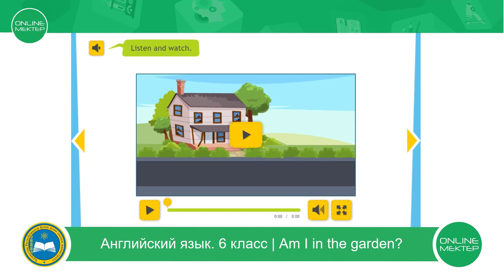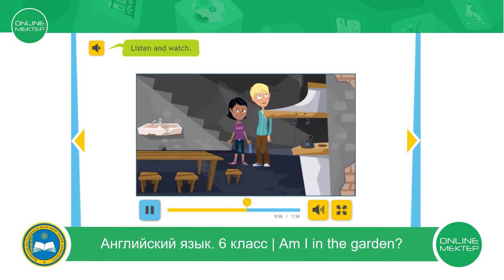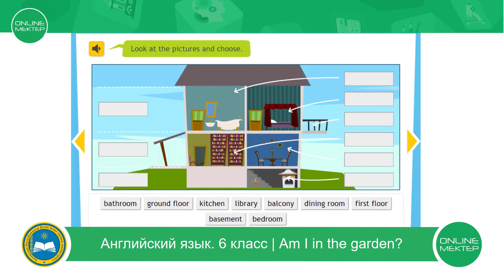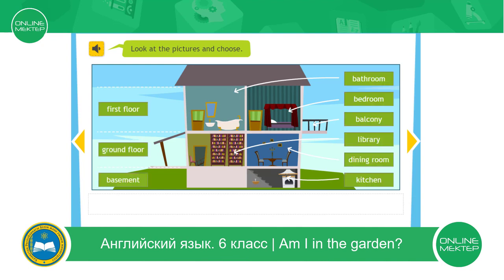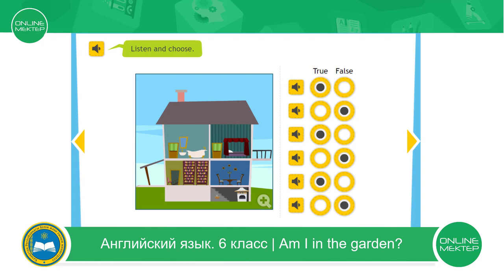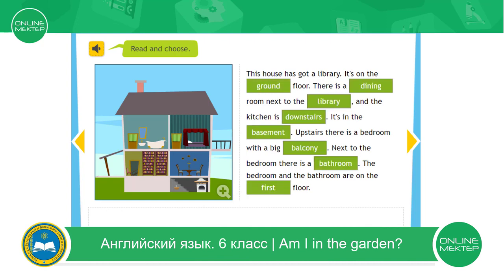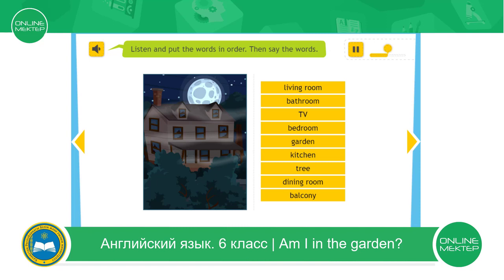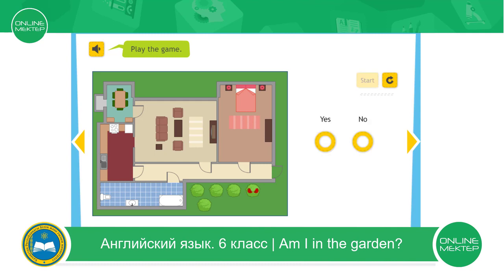6 класс. Английский язык. Am I in the garden? 22.04.2020